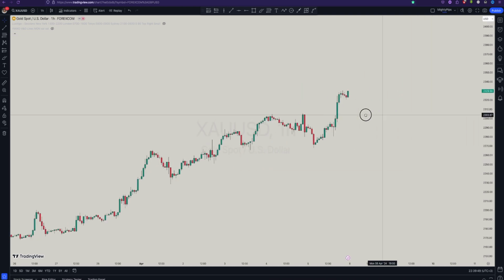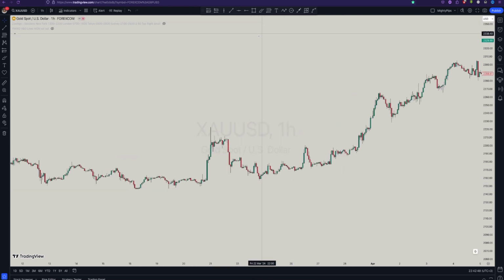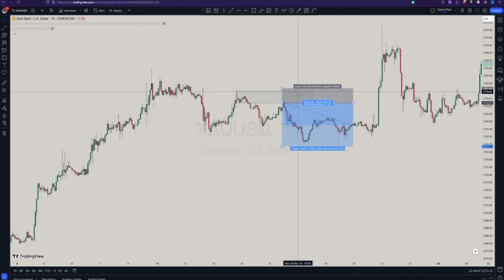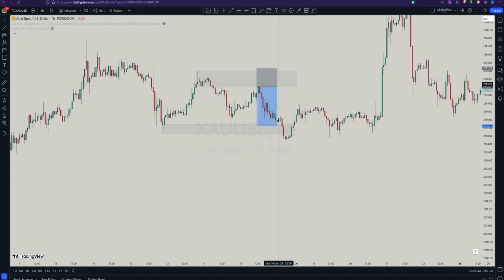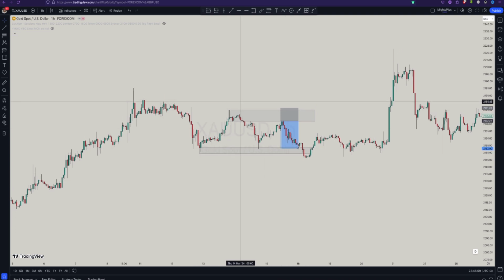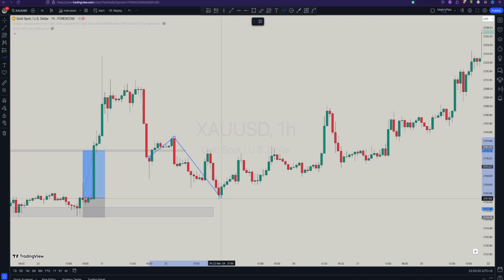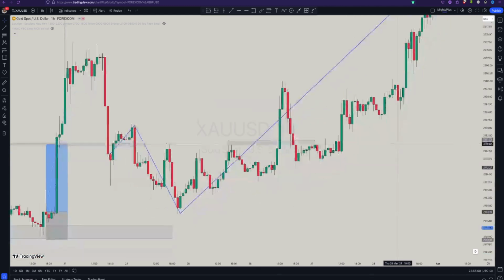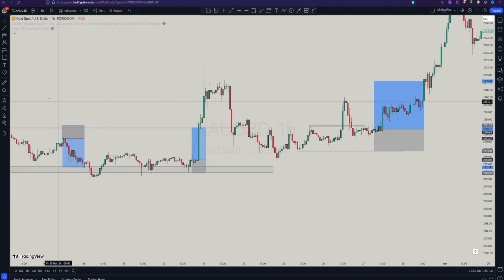Risk Management Forex for beginners (DEEP SECRETS)